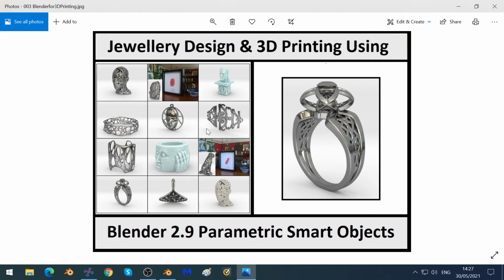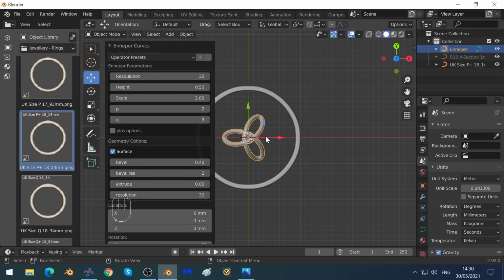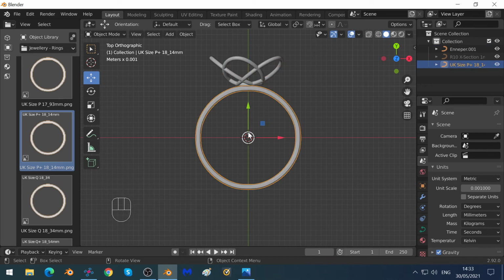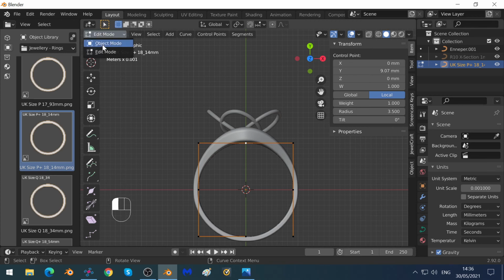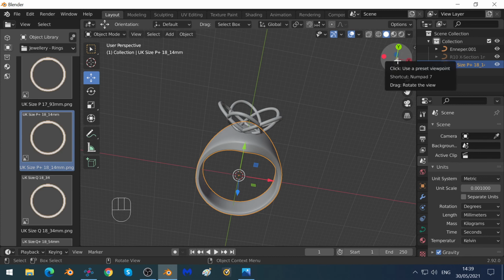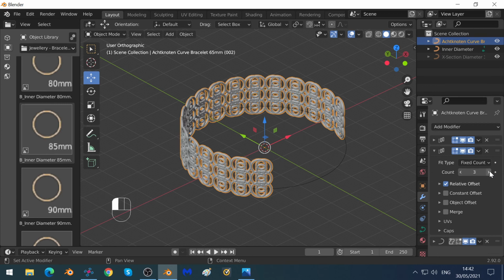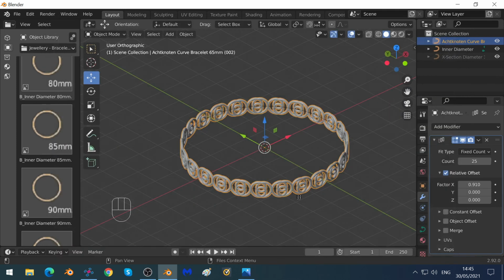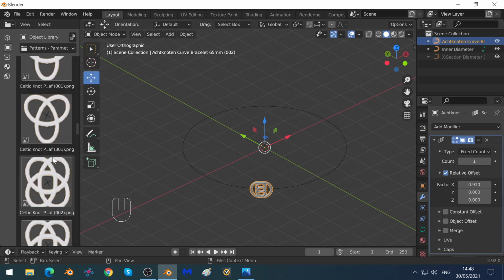Blender 2.9 - Learn how to create a personalised ring and bracelet.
You can download the software Fluid Designer for 3D Printing (Parametric Blender) free You can also enrol on the course here.